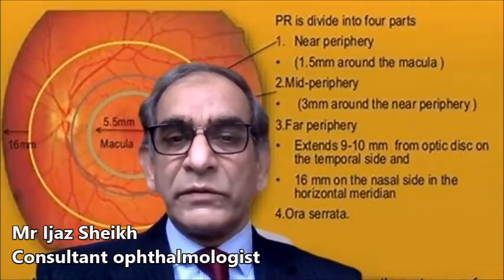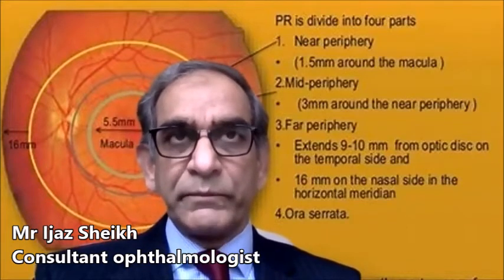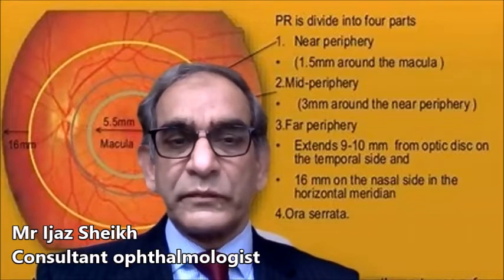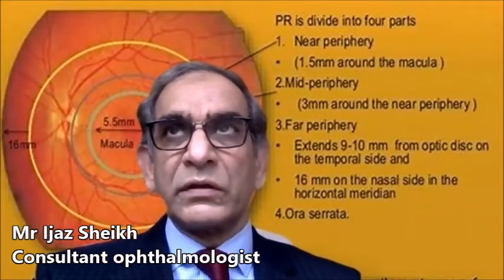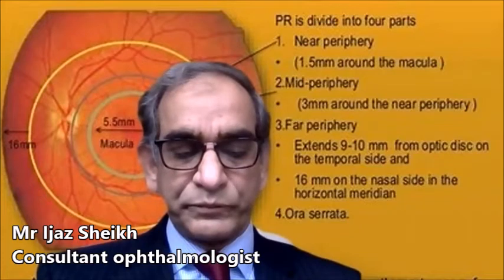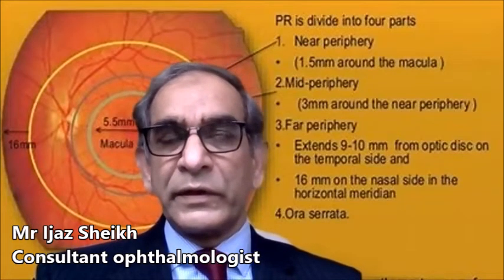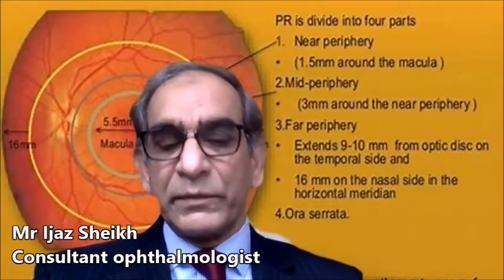Diabetic eye diseases: what you should know - Online interview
Diabetes is linked to a number of eye conditions that are responsible for poor quality vision. In today's online interview, Mr Ijaz Sheikh, respected consultant ophthalmologist, outlines which types of treatment are available for which eye conditions and what patients should expect from these procedures.